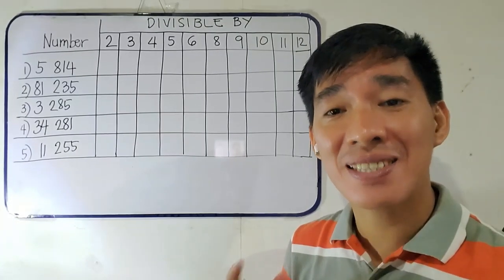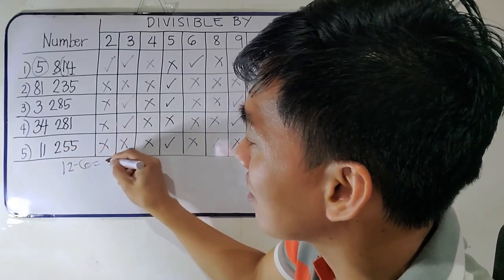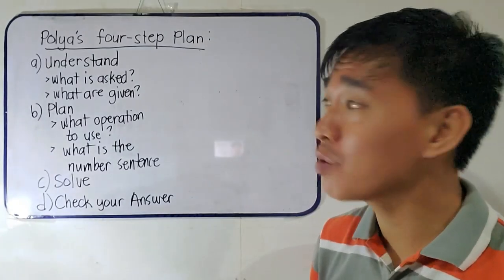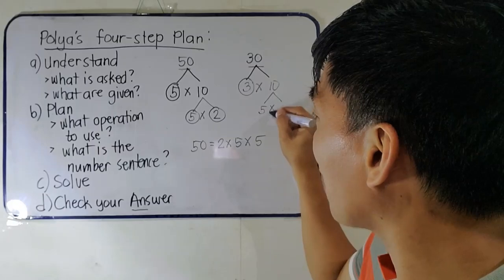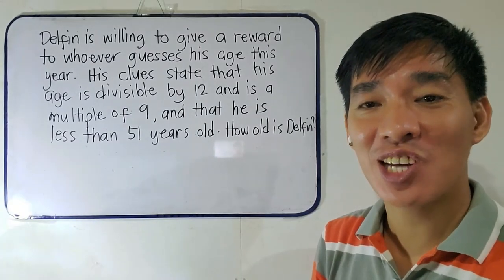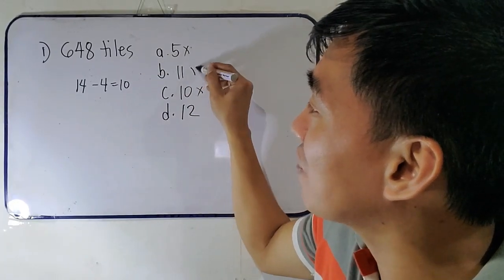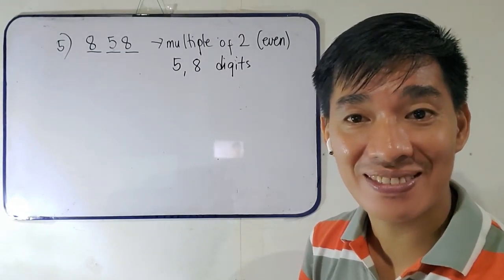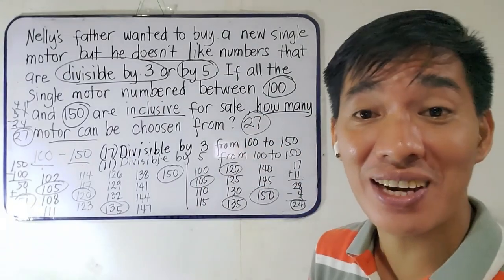Grade 5 Math First Quarter Week2 Module 4